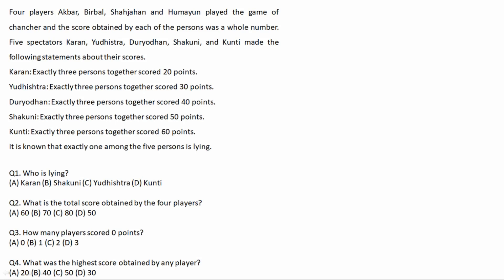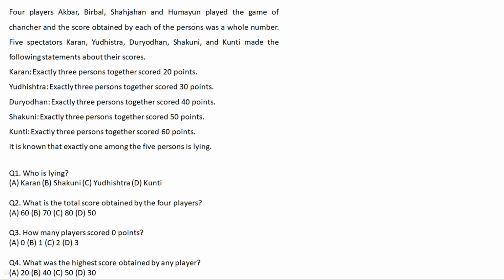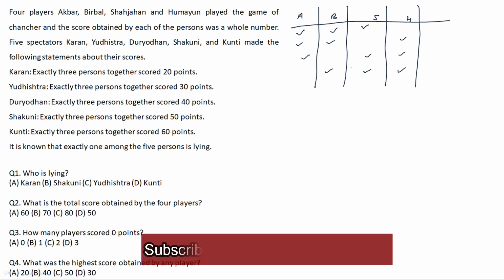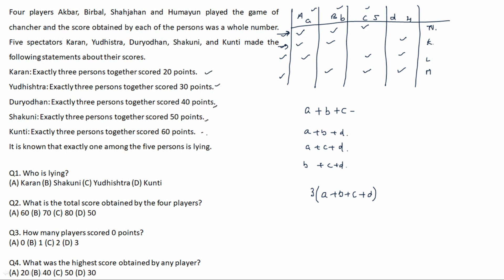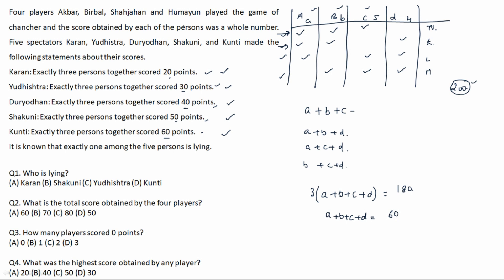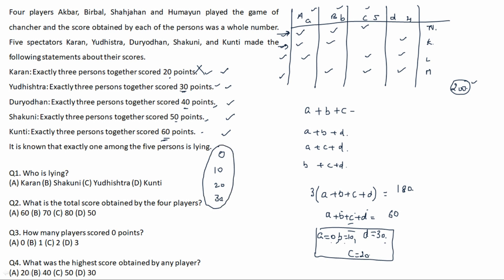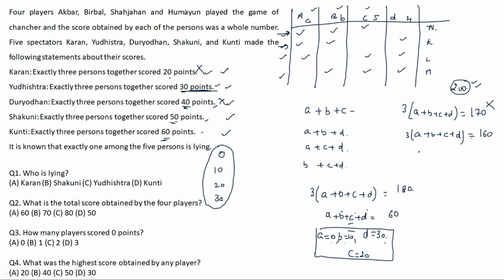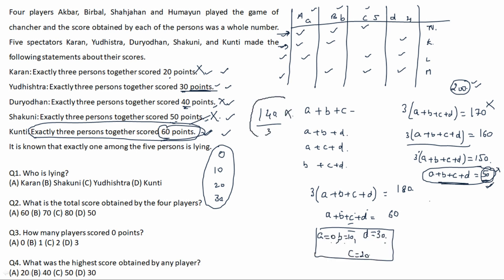LRDI for CAT | Conceptual LRDI puzzle for CAT